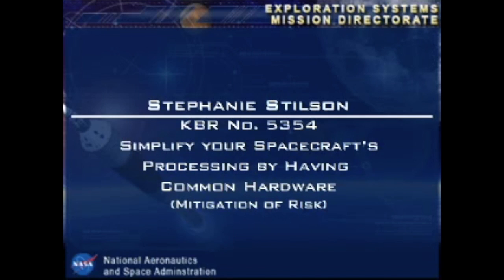Risk #5353 Simplify Your Spacecraft's Processing by Having Common Hardware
Stephanie Stilson discusses Knowledge Based Risk 5048.

Segments:

00m00s Identification of Risk
01m31s Mitigation of Risk